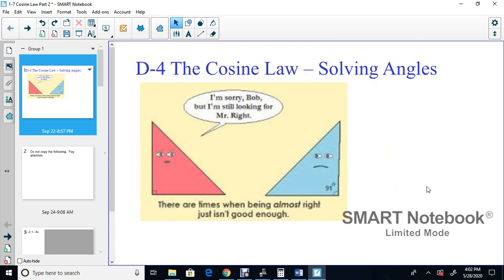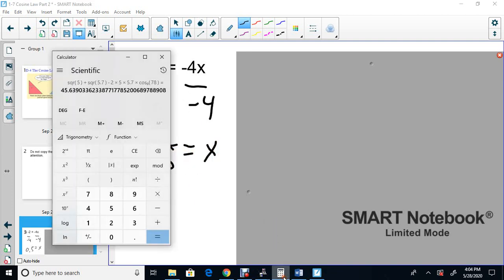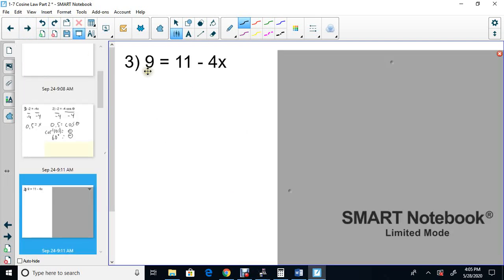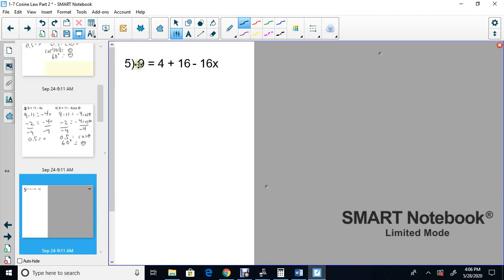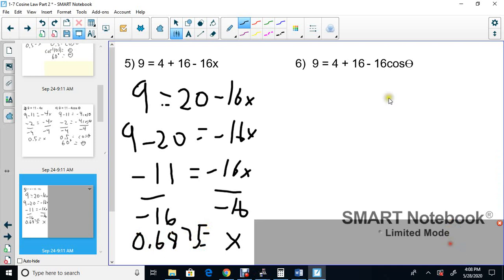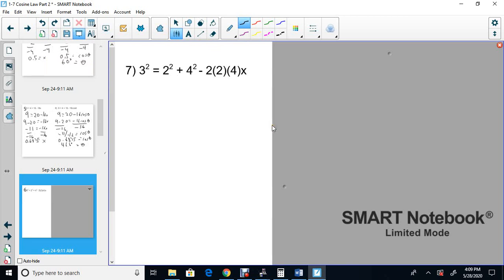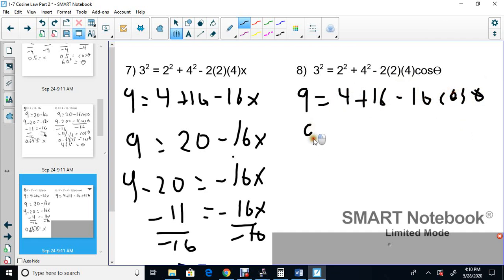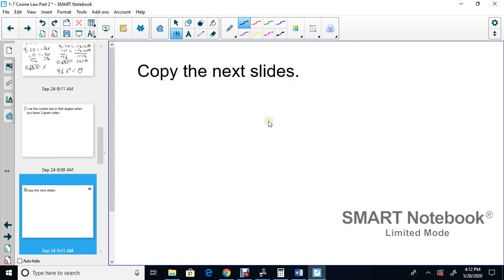D 4 Cosine Law Part 2 explaining how to move items